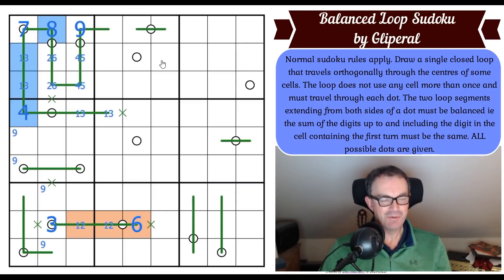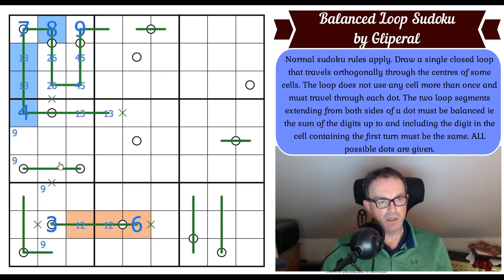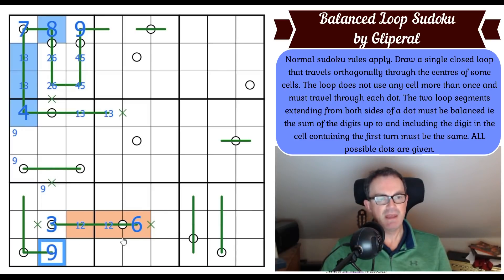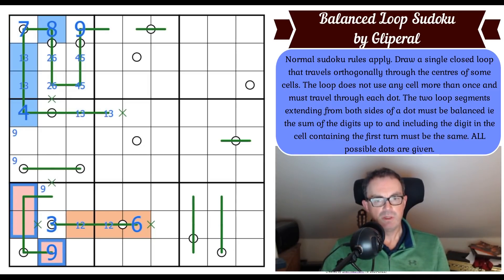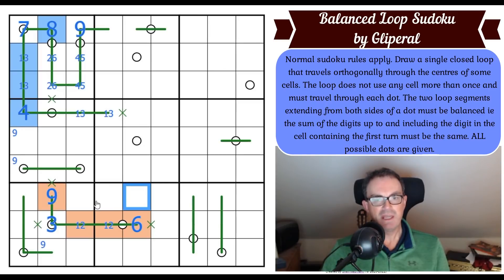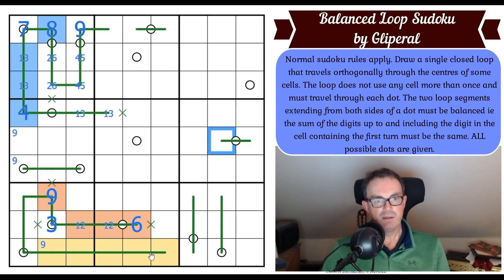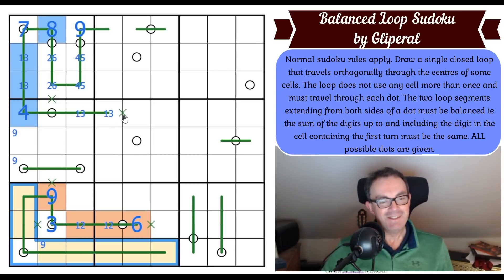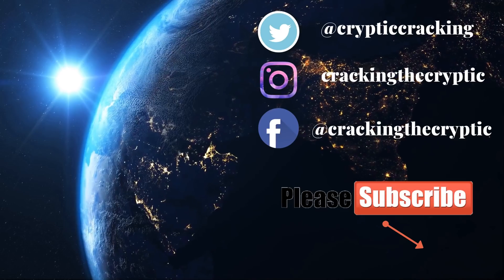Balance Loop Sudoku - An Addendum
*** Last Night's Sudoku ***

Last night we released an epic 2hr 15min video in which Simon did battle with the mighty Gliperal's Balance Loop Sudoku.  Some of the comments on that video noted that Simon had failed to explain a piece of the loop segment in column 1.  Let's put that right!

Rules:
Normal sudoku rules apply. Draw a single closed loop that travels orthogonally through the centres of some cells. The loop does not use any cell more than once and must travel through each dot. The two loop segments extending from both sides of a dot must be balanced ie the sum of the digits up to and including the digit in the cell containing the first turn must be the same. ALL possible dots are given.

To all our patrons - thank you so much for your support.

Four new items are now available:

 - Simon's solve of Fillomino Aquarium - the new beast of a puzzle by Phistomefel.
 - Mark's latest solve of The Times Club Monthly Special crossword.
- the complete suite of solution videos (all 45 of them!!) to the Pyramid Puzzle Hunt.
 - January's monthly reward: A Star Wars themed sudoku hunt by Peter C Hayward.

Coming Soon: The QAS ("Quite Approachable Sudoku") Hunt!  1 Februrary :)